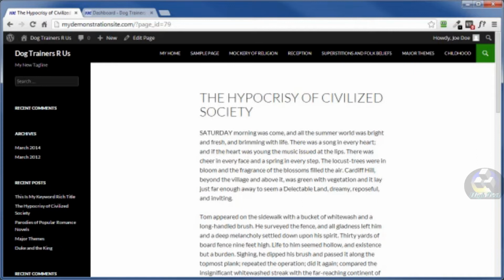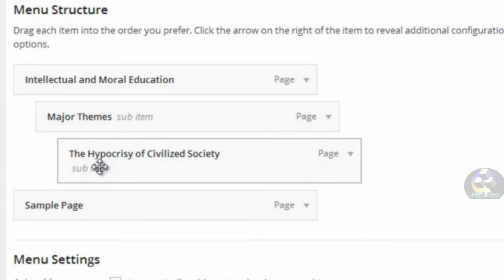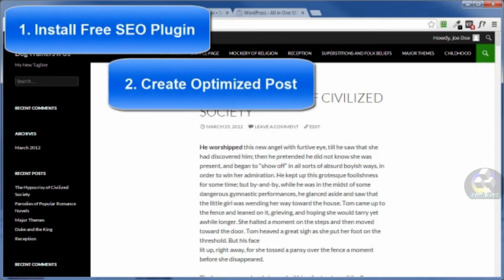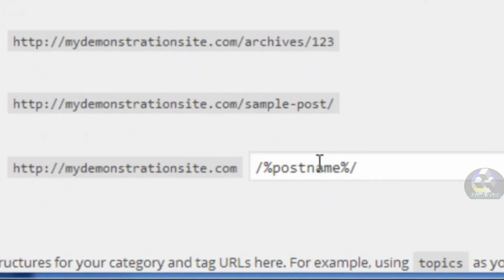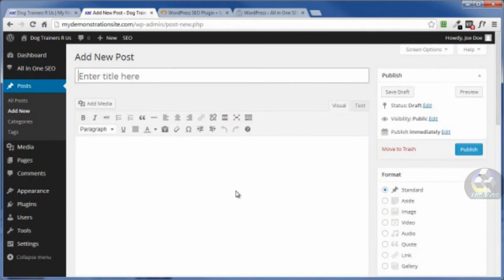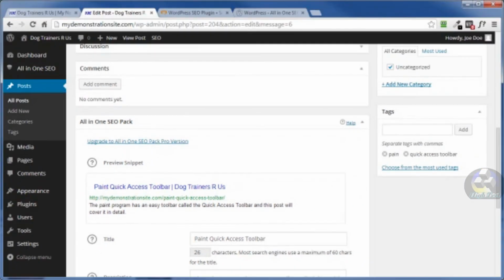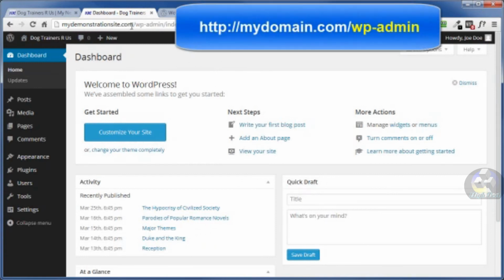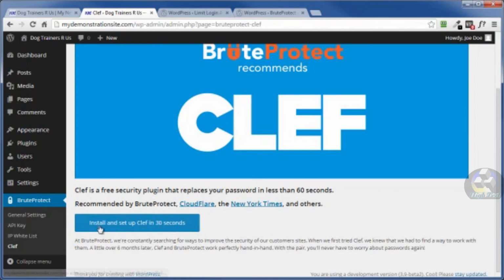Wordpress website seo English tutorial। Complete SEO । High tech learn। Part-05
Wordpress website seo (English) tutorial-Complete SEO.

You can learn in this video. Best SEO Plugin for wordpress.
In this video we will discuss top 10 seo  plugins.  WordPress so you can start by creating your own website! This is a very fast and easy installation and I will guide you through it. So today's video contains a detailed video tutorial on how to create an wordpress website from this beautiful  network and what activities are.